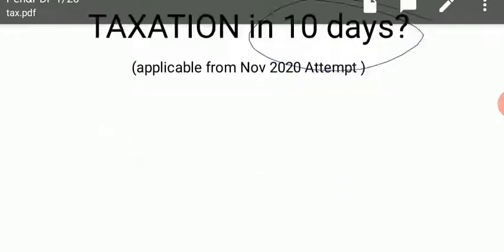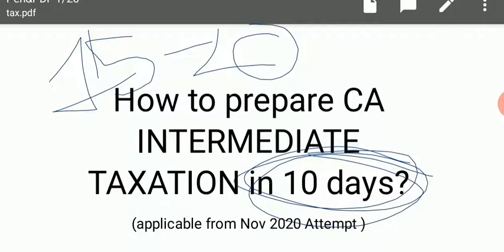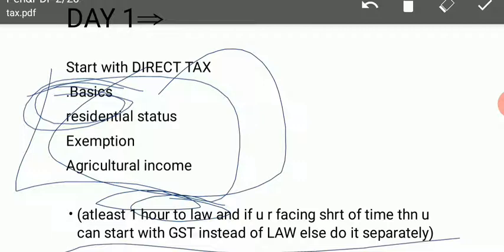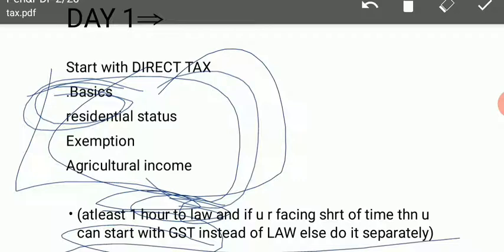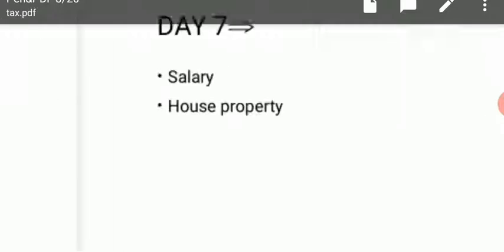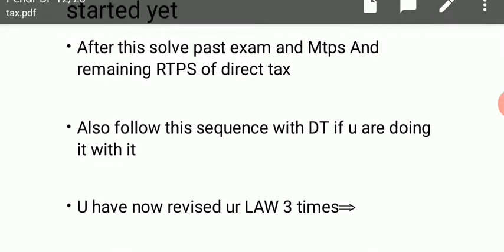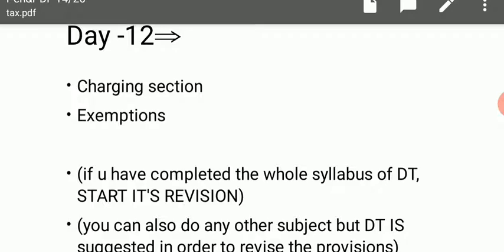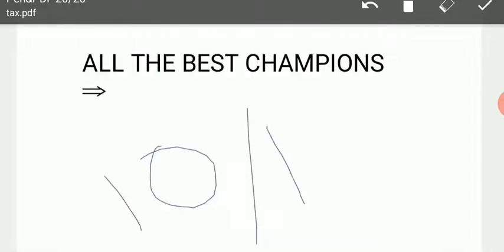How to prepare CA inter Taxation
I believe that HARDWORK is the only key that can MAKE YOUR GOD HAPPY, CHANGE AN AVERAGE STUDENT INTO A TOPPER AND HELP ONE TO ACHIEVE HIS/HER GOALS And with this believe i am here to guide you all as your friend ,sister,teacher,mentor😊..KEEP SUPPORTING ,ALL THE BEST..